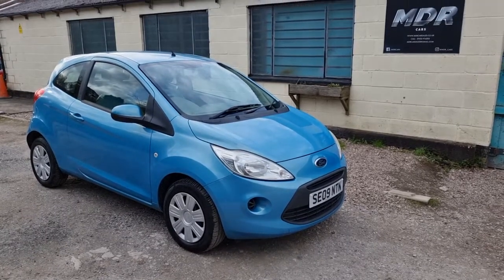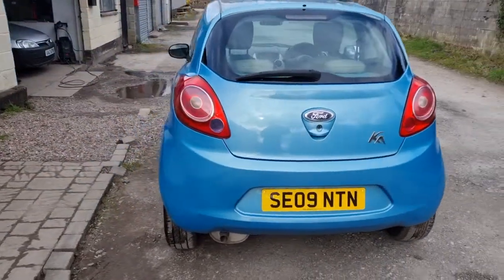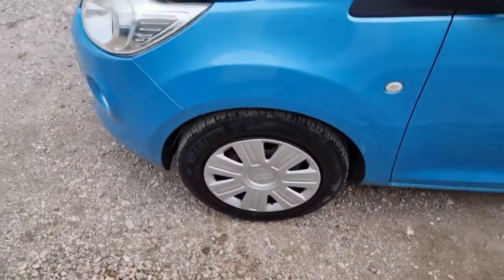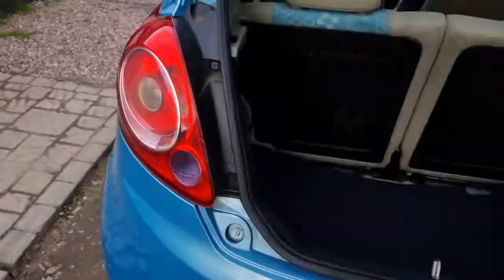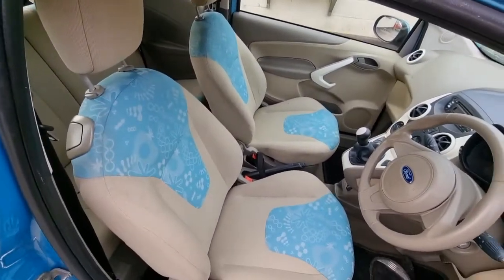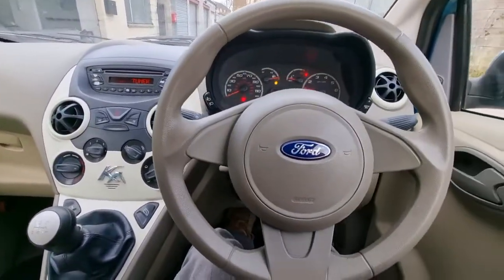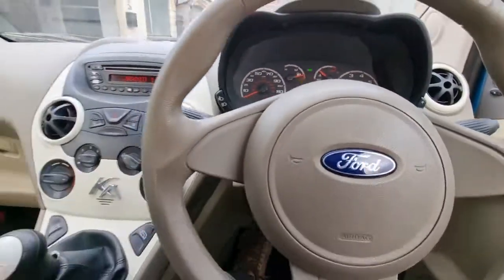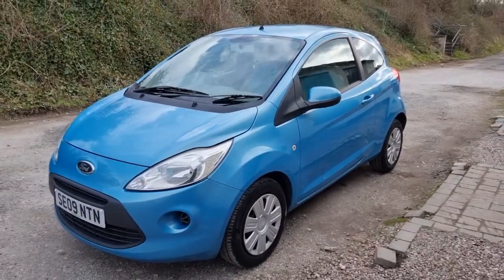2009 (09) FORD KA 1.2 STYLE